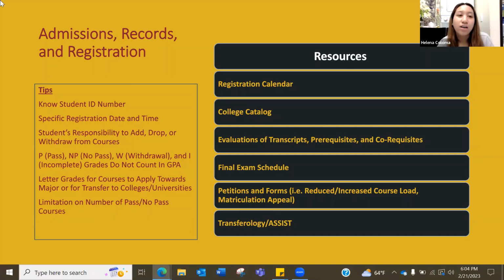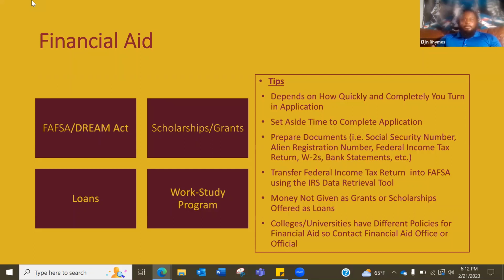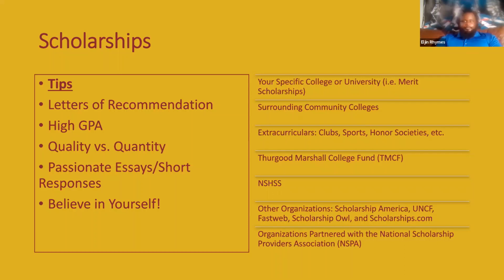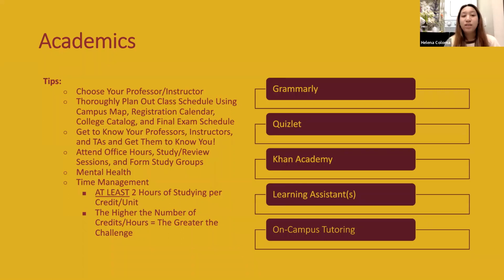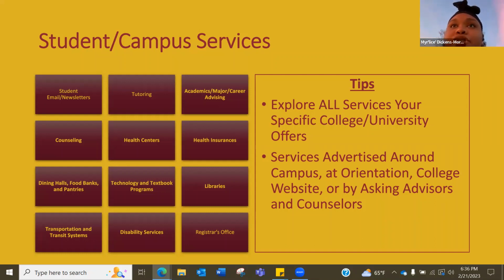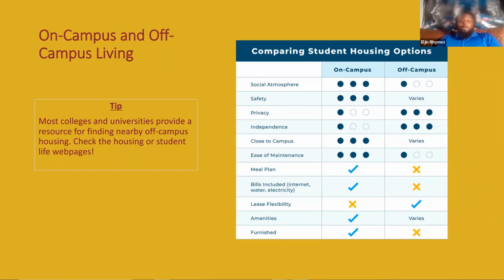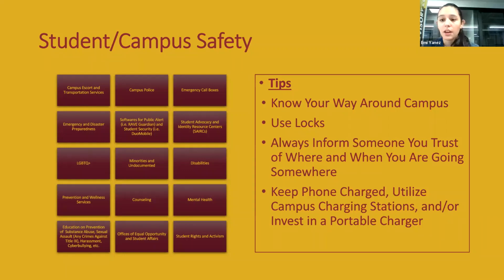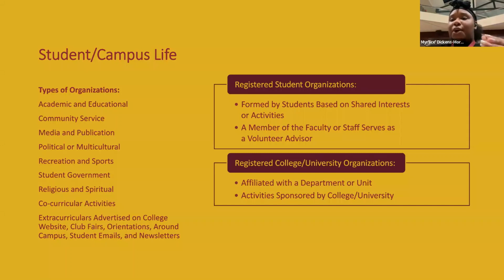Surviving Freshman Year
Transitioning from high school to college can be tricky. Join Collegiate Council Executive Board members, Helena Coloma and Eljin Rhymes, Collegiate Council member, Myr'lice' Dickens-Morse, and NSHSS Scholarship Winner, Emi Yanez, as they provide tips and tricks for surviving freshman year.

Don't miss the next member webinar! Here’s a list of upcoming webinars

Keep an eye out for all event announcements on the NSHSS Events

Learn more about the National Society of High School Scholars